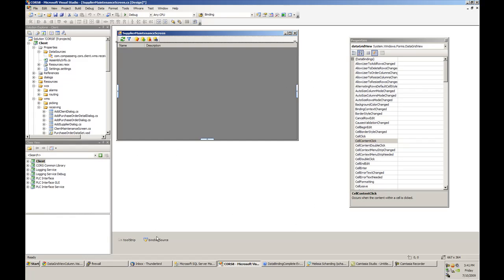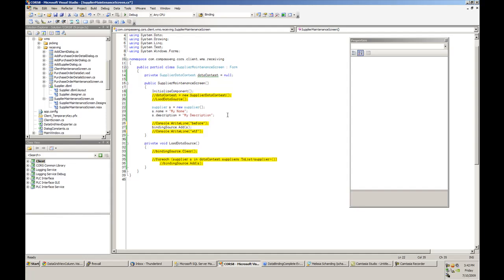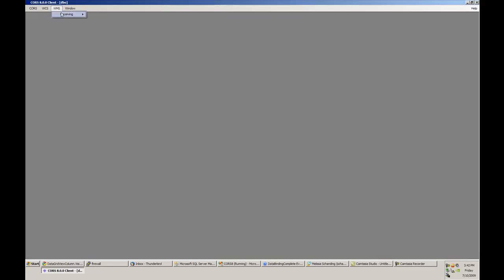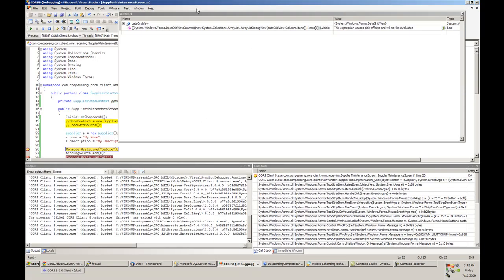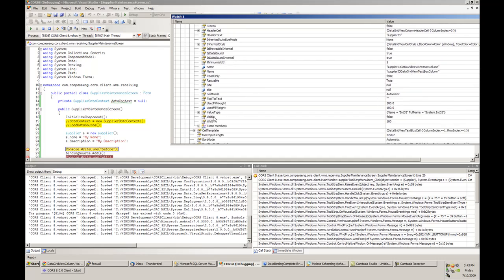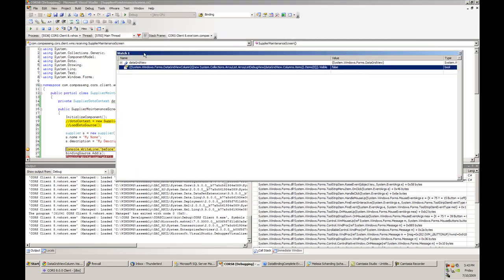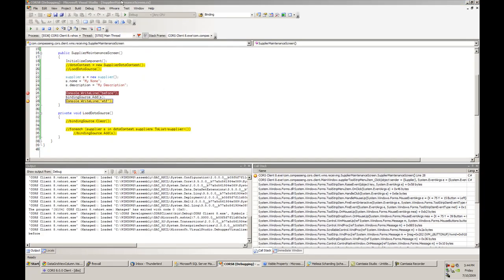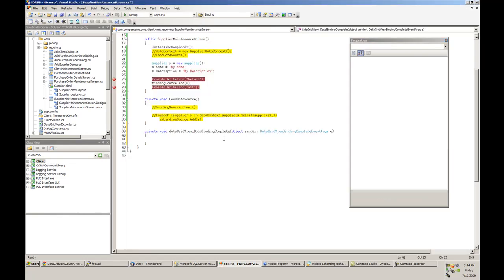DataGridView BindingSource Add Changes Column Visibility